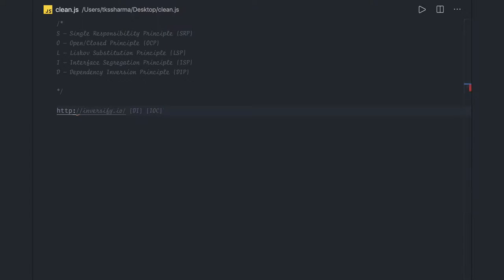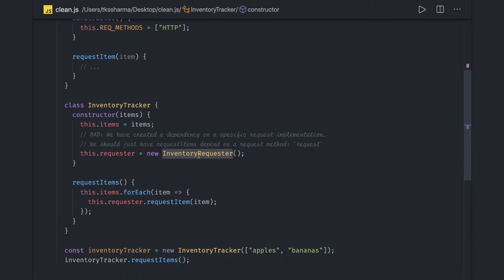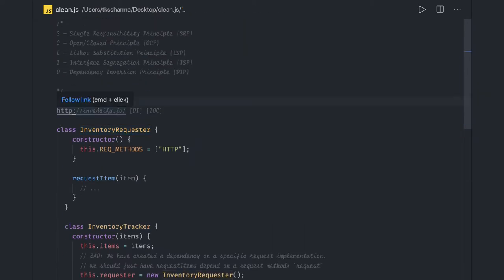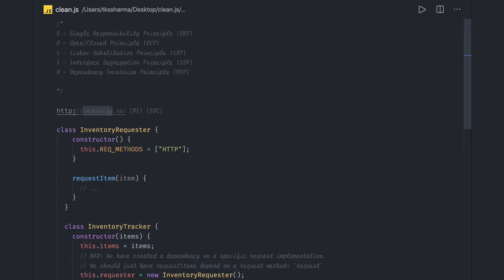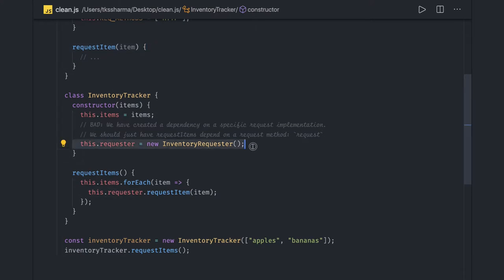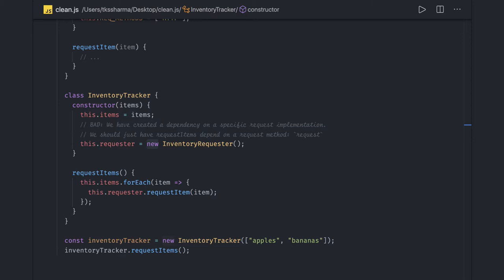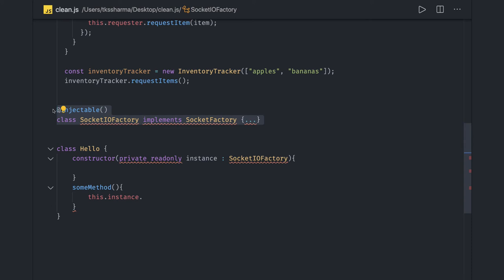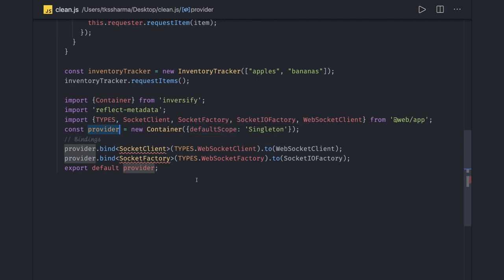Dependency Inversion Principles #11